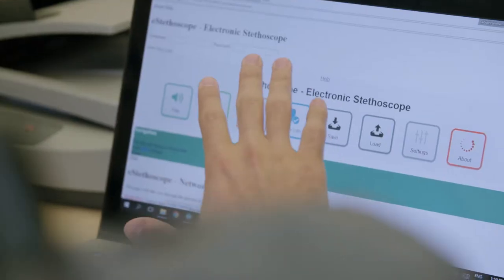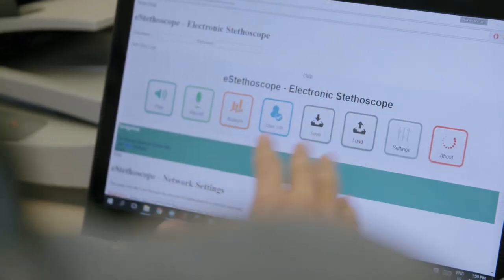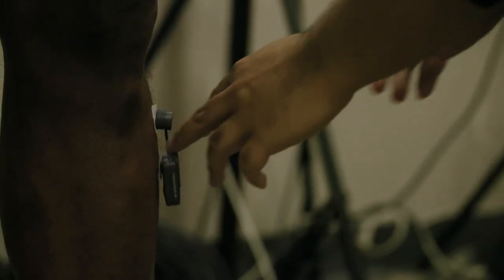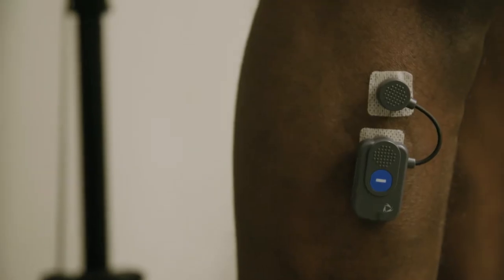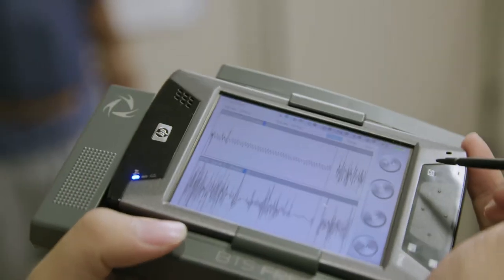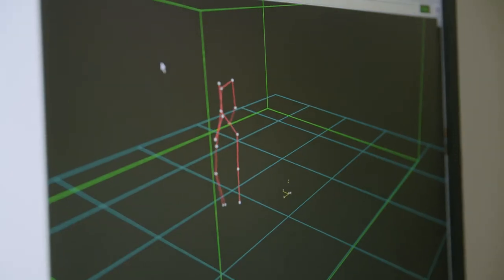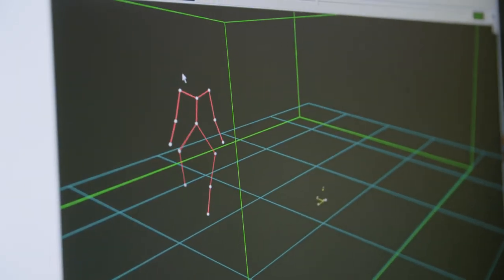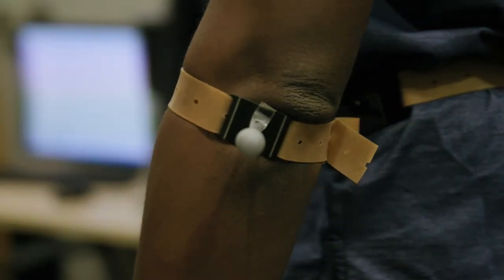How Sound Can Improve Healthcare Diagnostics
You look healthy, but how do you sound? It may seem like an abstract question, but it’s one doctors have been asking since the invention of the stethoscope. Soon, thanks in part to Biomedical Engineering Professor Sri Krishnan, it’s a question we may be able to answer with lifesaving accuracy.

In this video, Krishnan talks about the role that sound can play in understanding how organs such as the lungs and heart function. By documenting the sounds of the body and establishing an objective classification system, Krishnan and his research team hope to expand audio’s ability to improve healthcare diagnostics.

Technology like this allows for what Krishnan calls “The Quantified Self”—when individuals are able to understand their own health parameters, much like checking our weight on the bathroom scale or taking our temperature. With technology like iHeart and other advancements in sound wave analysis, the future of healthcare could be music to our ears.

Sri Krishnan is a professor in the department of Electrical and Computer Engineering at Toronto Metropolitan University’s Faculty of Engineering and Architectural Science (FEAS). He holds the Canada Research Chair position in Biomedical Signal Analysis.